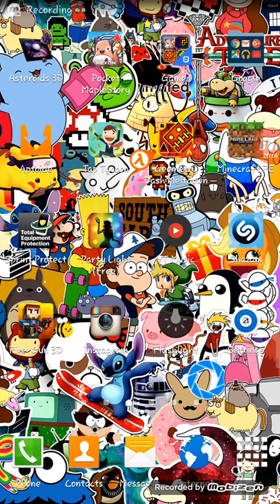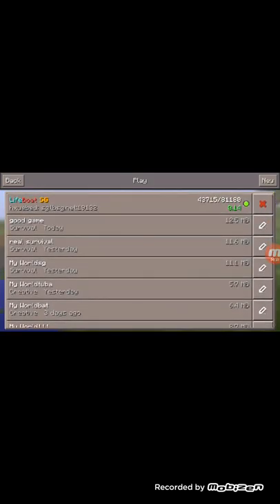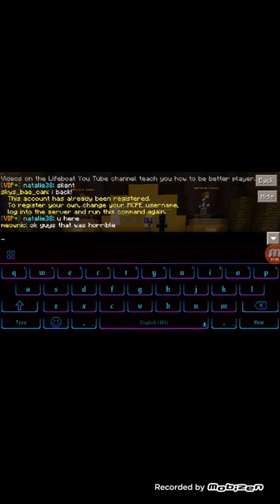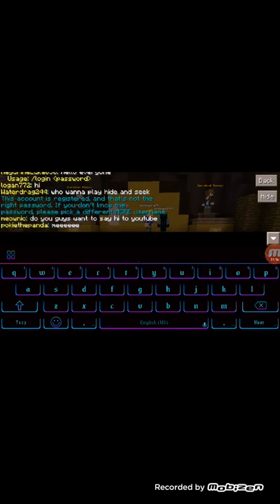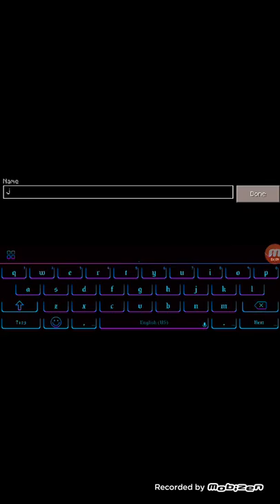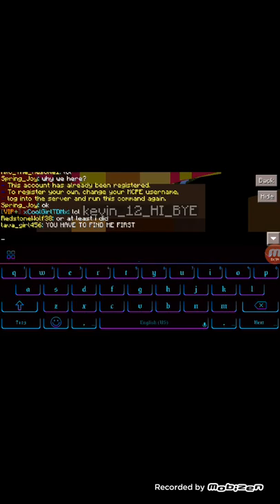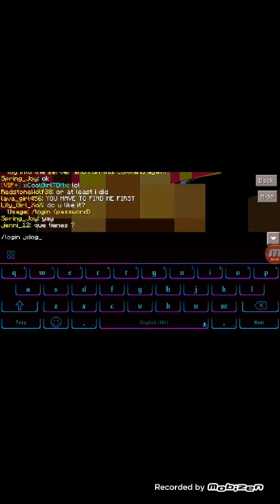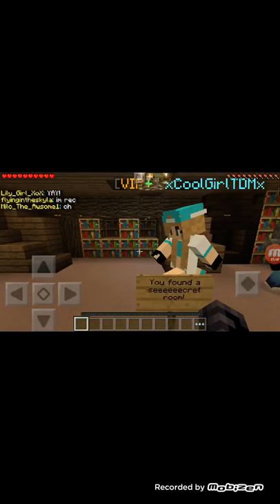How to login and register to lifeboat